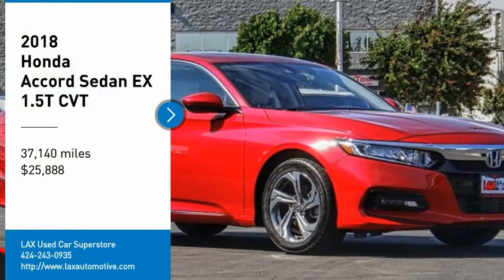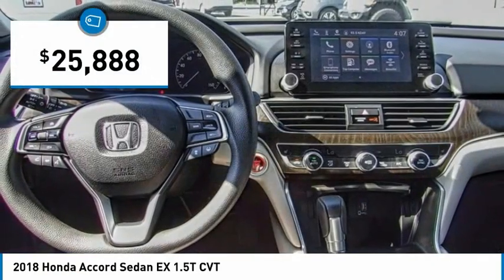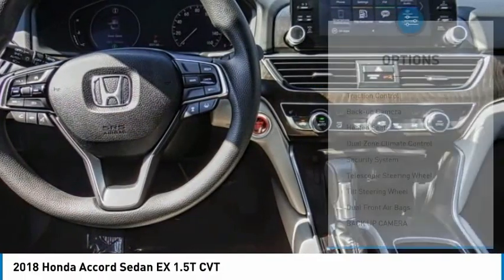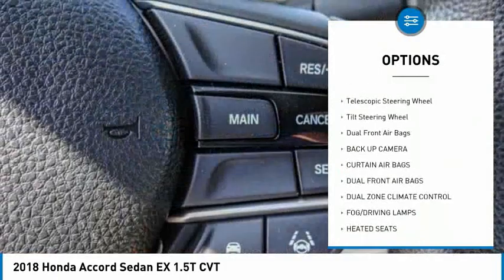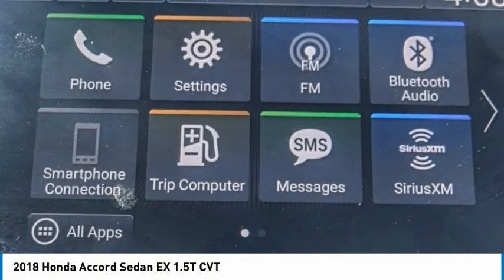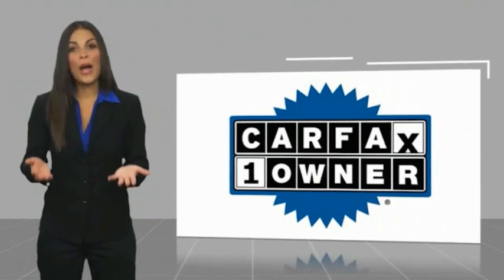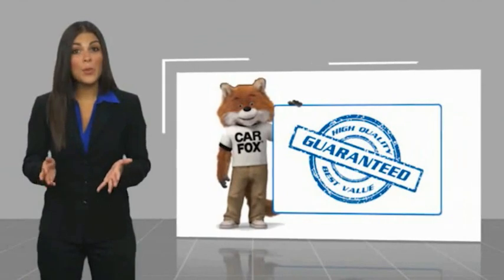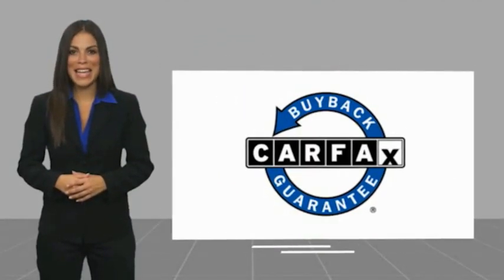LAX SuperStore 2018 Honda Accord Sedan PL1913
2018 Honda Accord Sedan EX 1.5T CVT

1030 Manchester Blvd.

2018 Honda Accord EX 30/38 City/Highway MPG Clean CARFAX. CARFAX One-Owner. Financing available on approved credit. Trade-ins accepted. Subject to prior sale. All Pricing and Advertised Prices for any/all vehicles offered for sale does not include dealer installed accessories which can be purchased for an additional cost. No sales to Dealers, Brokers or Exporters. For out of state purchase, customers must be present to purchase. If shipping is required, dealership must facilitate; no exceptions. Prices are plus government fees and taxes, any finance charges, $85 documentary fee, $29 electronic registration fee, any emission testing charge and $1.75 per new tire state tire fee. We make every effort to provide accurate information, but please verify before purchasing. Images, prices, and options shown, including vehicle color, trim, options, pricing and other specifications are subject to availability, incentive offerings, current pricing and credit worthiness. Images are for illustrative purposes only.